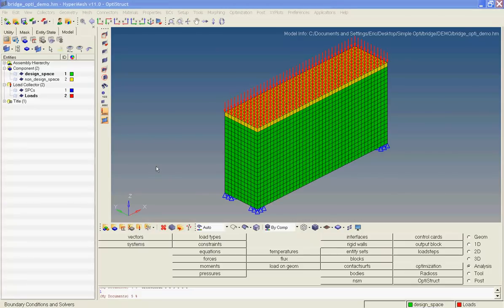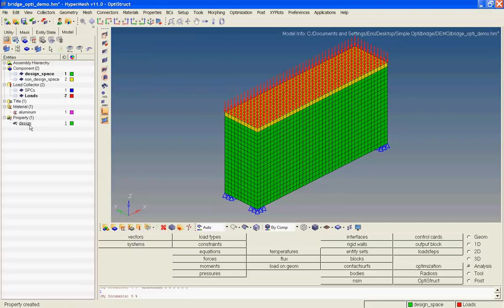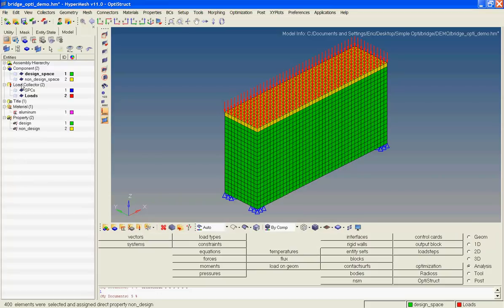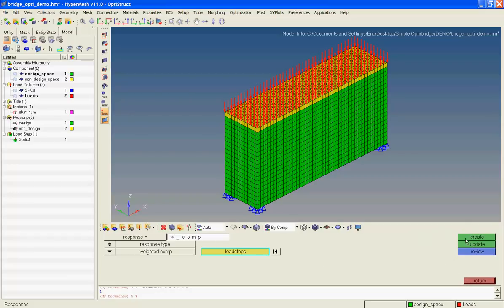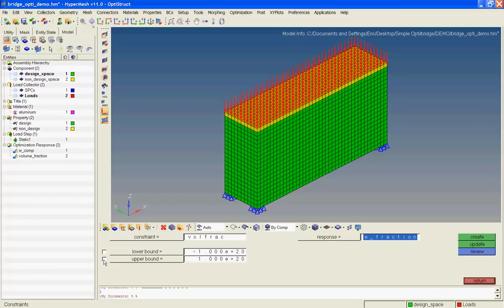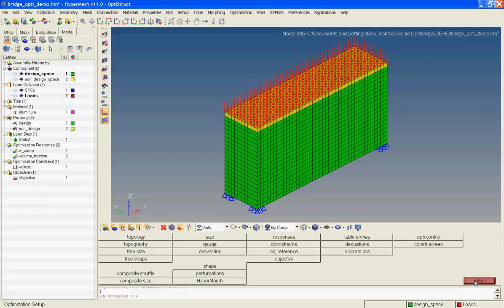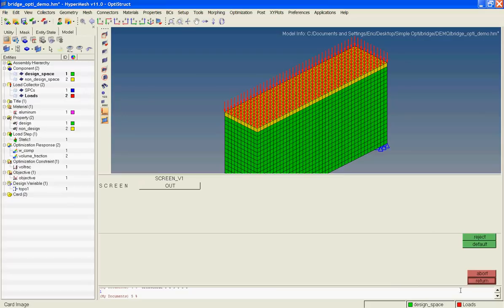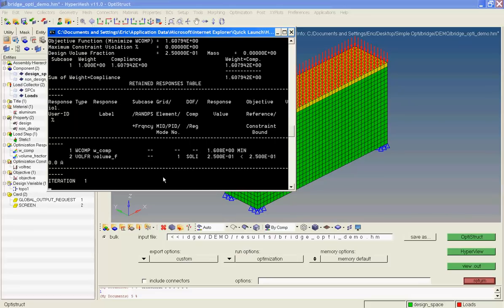Topology Optimization setup demonstration in HyperMesh 11.0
This demonstration for BYU's ME 471 class shows one method of setting up a topology optimization in HyperMesh 11.0.
The video does not show how to mesh the model or apply boundary conditions (constraints and loads), but instead shows what to do after those things have already been done. A video showing those steps can be found
Students should note that it differs a little from the procedure shown in the HyperWorks tutorial from Lab 5, and certainly is not the only way to set up a topology optimization in HyperMesh!